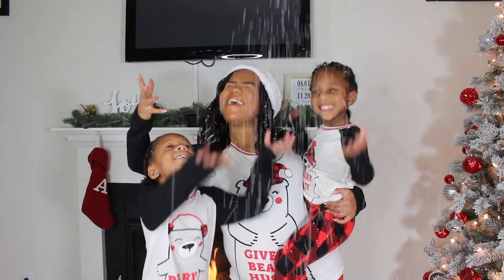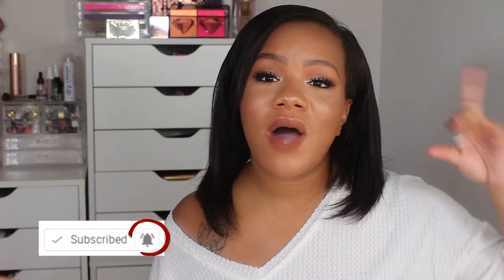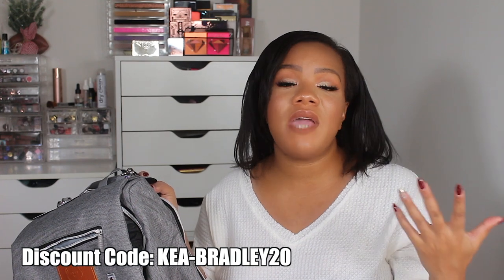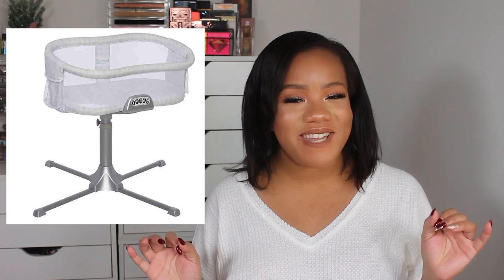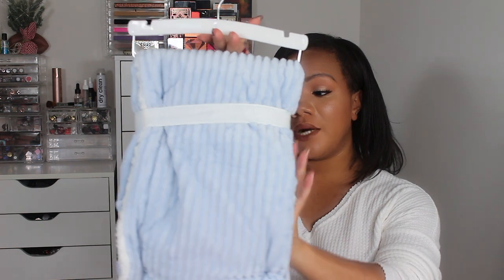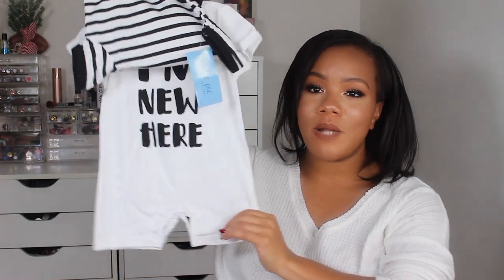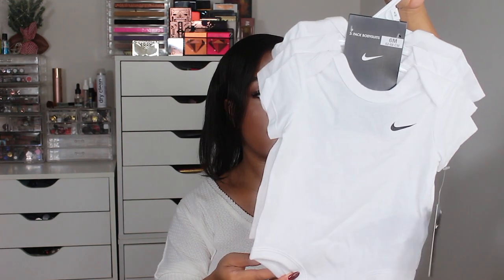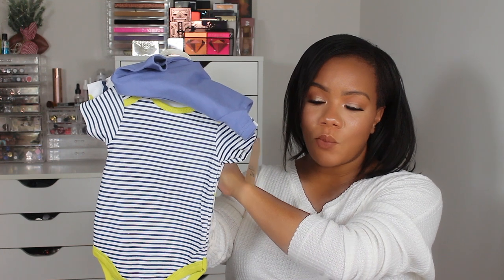HUGE BABY HAUL // THIRD TIME MOM BABY ESSENTIALS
**If you are still reading this, You're the real MVP! THEMBRADLEYS down below!

ABOUT OUR FAMILY:
We are a working, middle-class family living in Cleveland, OH with 3 kids, navigating through life the best we know how. We have been married for 7 years and learning lessons as we go. As new homeowners, we are very passionate about budget and savings. Our content is made out of love in an attempt to inspire others. We are real people with real problems, struggles, and issues. Often times, people suffer in silence, because they think that they are the only ones going through a specific situation. We try to be as real as possible to show that everyone has struggles and there is a positive way to get through it. On this channel, you will find cleaning and organization, budget and saving, relationship videos and family vlogs. If you have any questions, just ask!

**Our Amazon Favorites:

**Equipment We Use:

family vlogger | black family vloggers | marriage |  black family vlogs